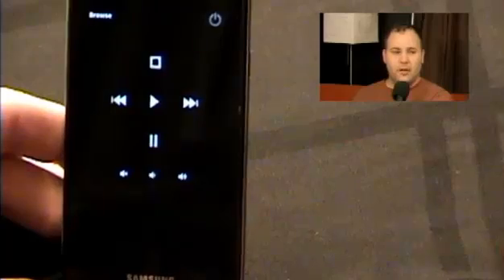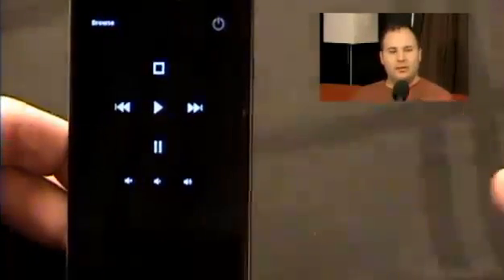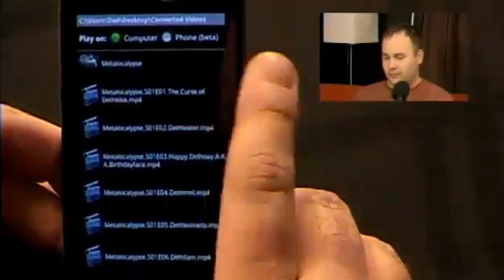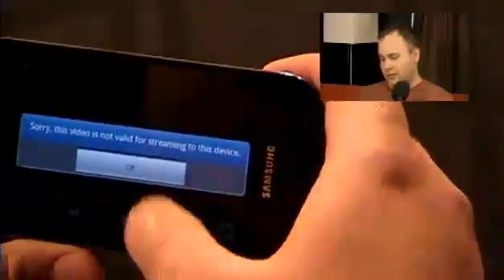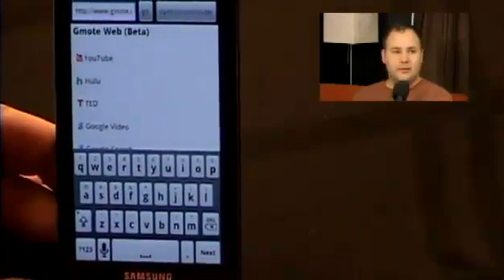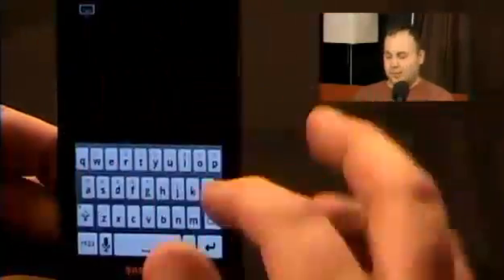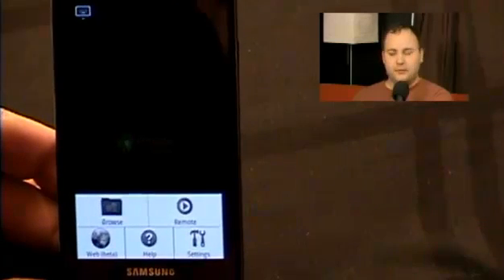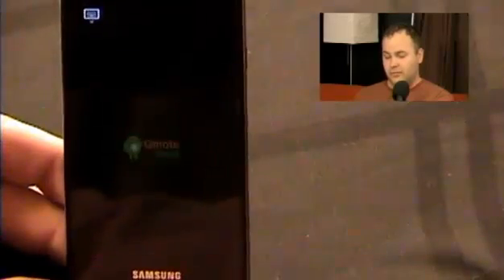Gmote - Android App Review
- Lane review Gmote for Android. Use it to remotely control your computer by turning your phone into a keyboard and mouse, or instantly play media files on your computer by remotely browsing them from your phone.